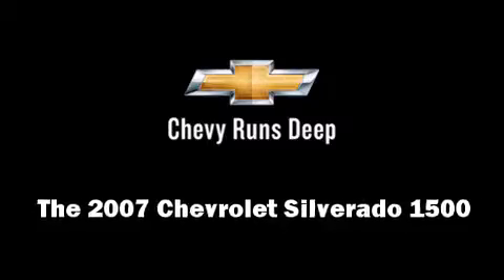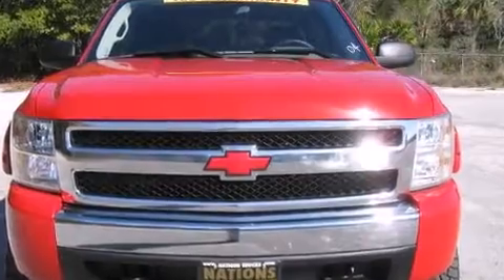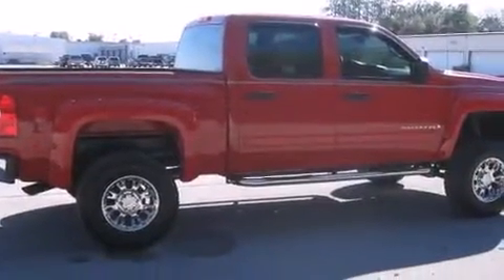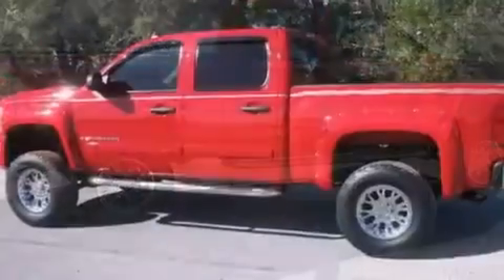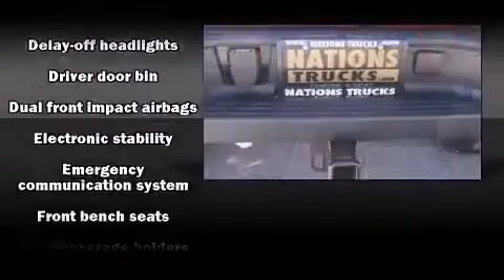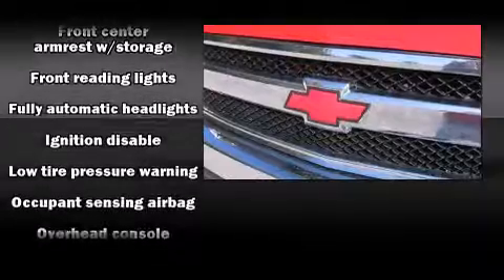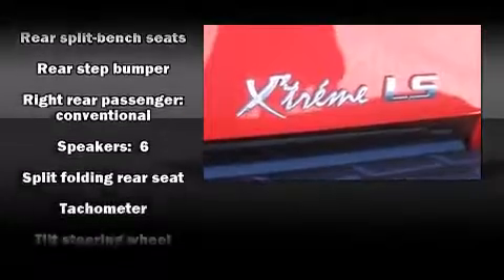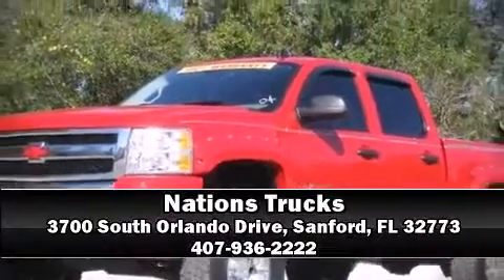2007 Chevrolet 1500 LT1 Crew Cab 4x4 Monster For Sale - NATIONS TRUCKS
2007 Chevy 1500 LT1 Crew Cab 4x4 Monster, only 54K miles, that's an average of less than 13K miles driven per year, fully inspected, serviced and certified with Nations Trucks ONE YEAR BUMPER TO BUMPER WARRANTY! This gorgeous hard to find monster rides high atop 6" of lift, four brand new LT325 Nitto Terra Grappler tires and 20" MB Motoring wheels and she comes fully equipped with Rhino spray-on bedliner, chrome nerf bars, towing package, power windows, power doorlocks and mirrors, cruise control, tilt steering wheel, AM/FM stereo with CD player, ONstar and much much more! For a better truck at a better price visit Florida's new truck alternative, Nations Trucks today and let us introduce you to a new way of doing business...FAIR and HONEST!